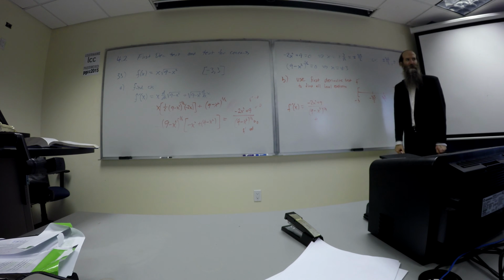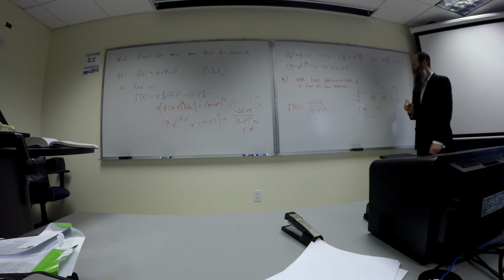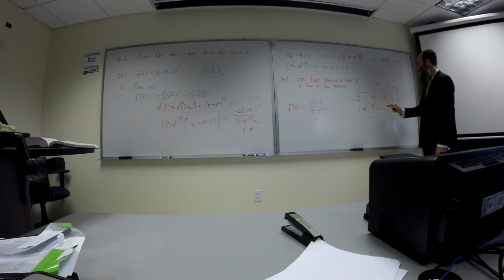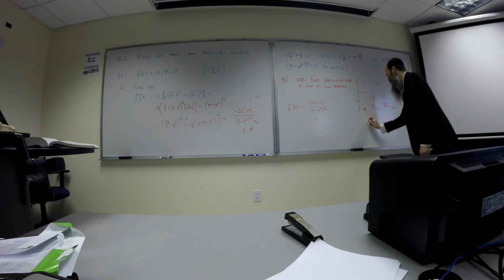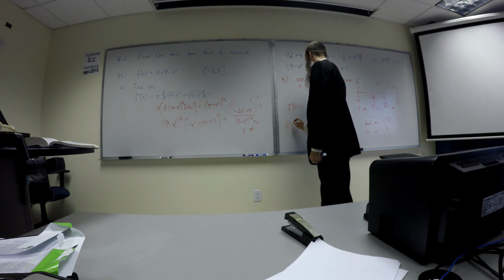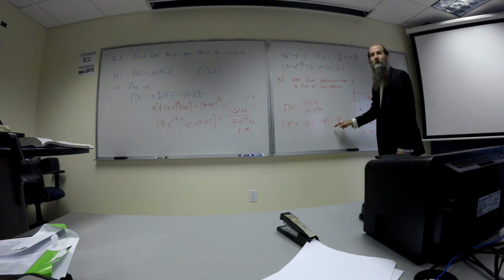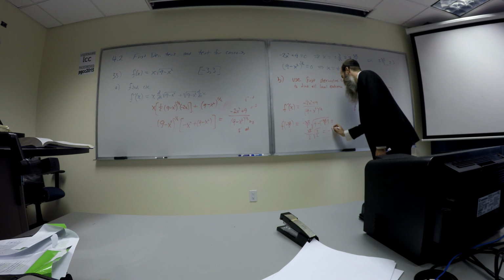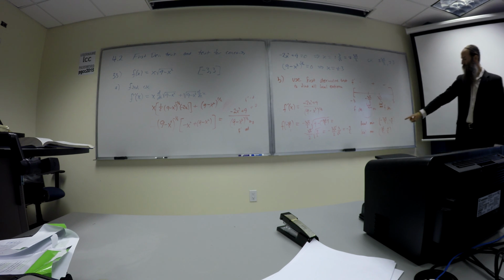Part 12 Day 10 Lecture Calculus One GoPro Hero 4 Black Edition 4K